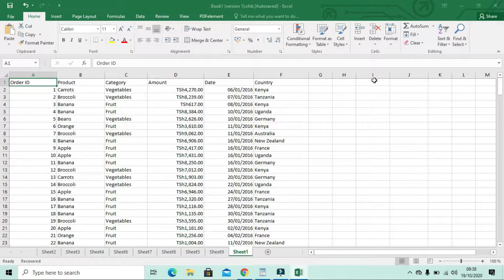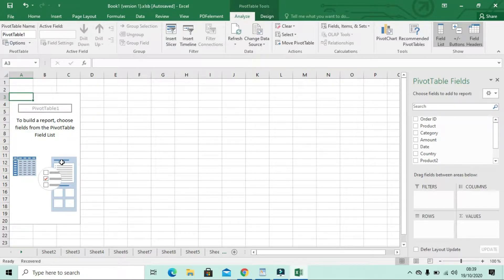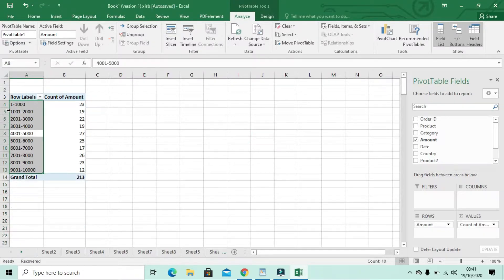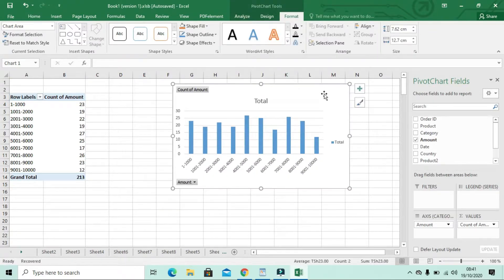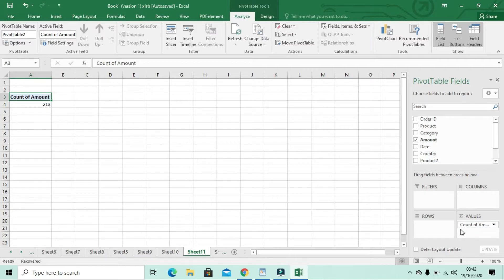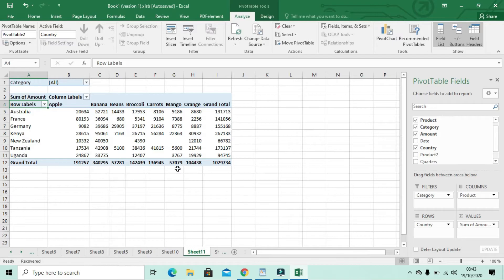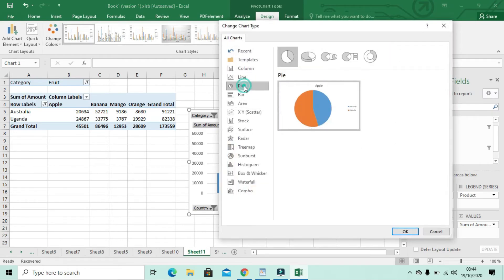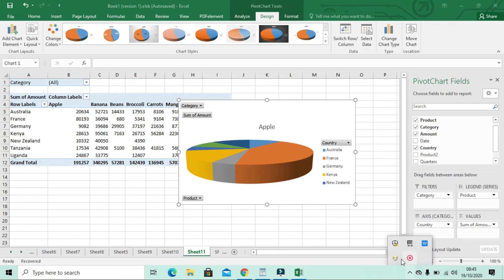Frequency distribution on Ms. Excel. Using Pivot Table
Welearn4easy is an official channel that involves computer tricks and tips.

xxxxxxxxxxxxxxxxxxxxx

xxxxxxxxxxxxxxxxxxxxx

Ms excel,
Microsoft excel